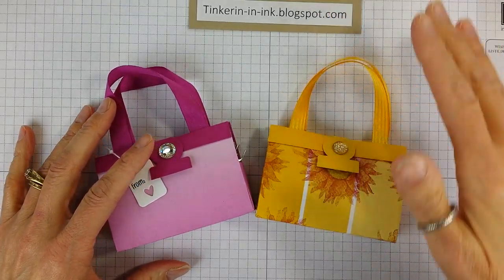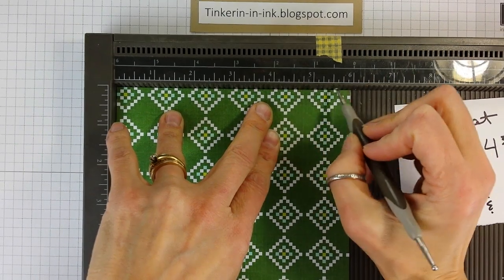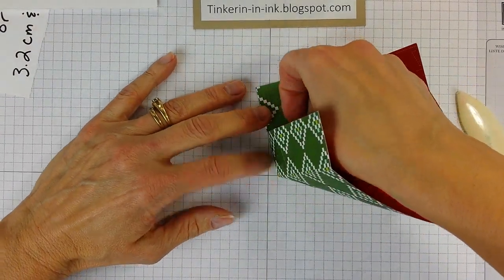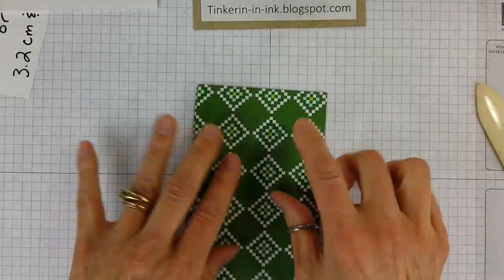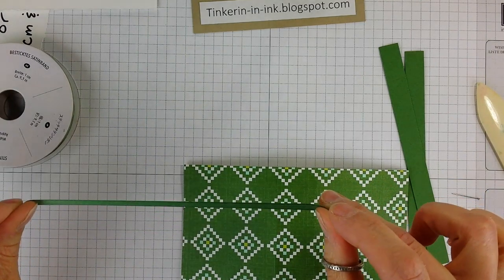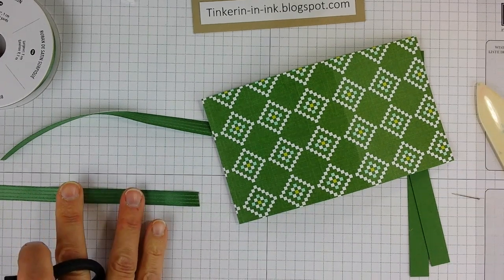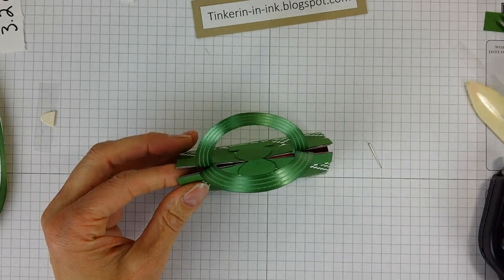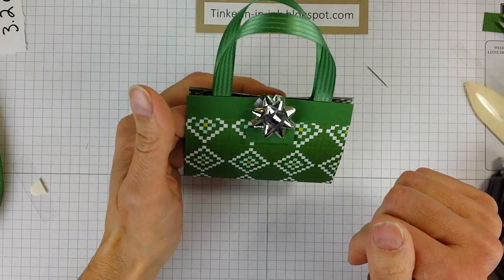Make a Lip Balm or Treat Purse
These little purses are so cute and easy to make, you may find yourself with a pile of them in no time!

Measurements:
DSP: 6"x6" or 15.2cm x15.2 cm
score at 1-1/4" and 4-3/4" or 3.2 cm and 12 cm
rotate right once
score at 2-1/2" and 3-1/2" or 6.3 cm and 8.9 cm

cut two 1/2" x 3-1/2" or 1.3 cm x9 cm strips of cardstock
cut two 6" or 15.2 cm lengths of ribbon

• Scor-Pal 12 x 12 Scor-Pal Eighths Measuring and Scoring Board

• Scor-Pal - Scor-Buddy Eighths Mini Scoring Board - 9 x 7.5

• Amazon.com : VELCRO Brand - Thin Clear Fasteners | General Purpose/ Low...
[ Amazon US ]

• Honey Bee Stamps - Birthday Bliss Collection - Bee Creative Teflon Bone Folder - Small

• Scrapbook.com - Deluxe Adhesive Roller - Permanent Tape Runner - 3 Pack